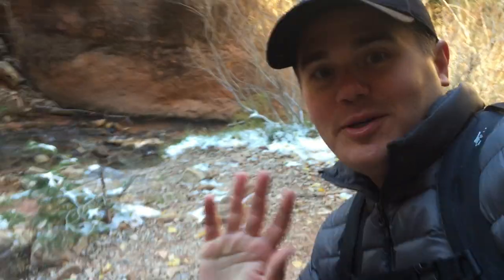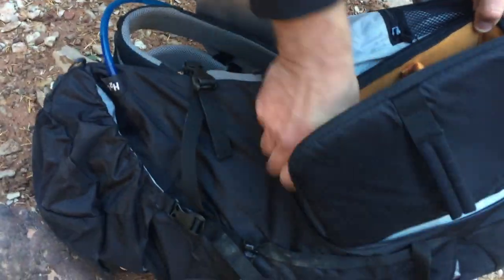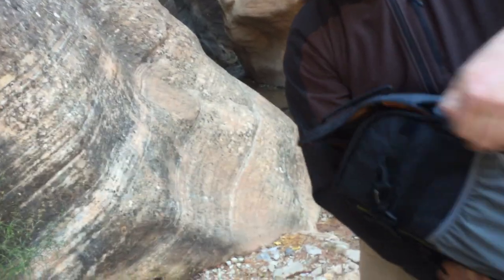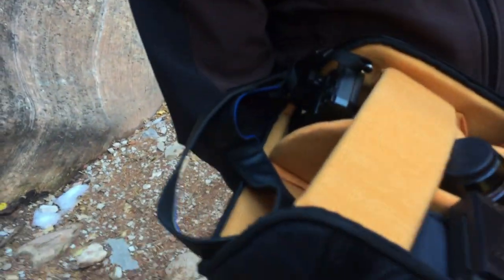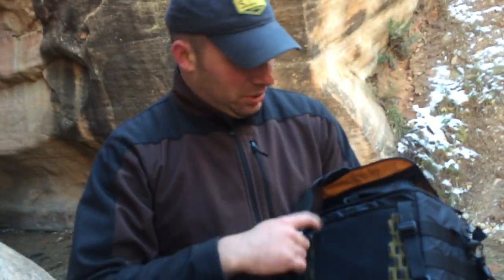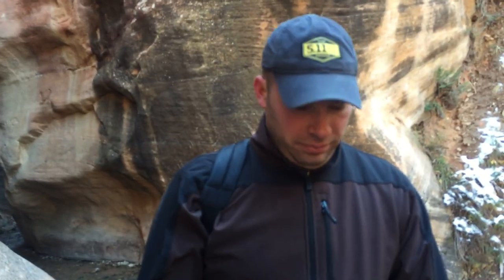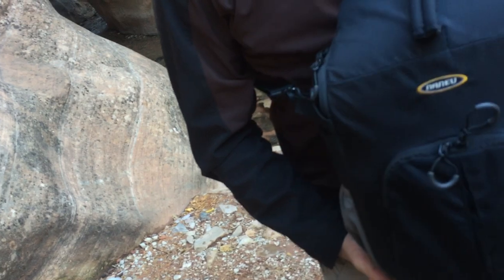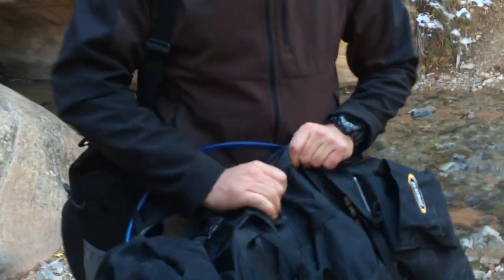Naneu Outlander 50L Camera Backpack In-Depth Review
Check that link to see all of the photography backpacks we tested this week, including our favorite bag.  The Naneu Outlander 50L Camera bag is an inexpensive camera backpack for adventure photography.  It fits a ton of gear and is made with high quality materials. LOVE PHOTOGRAPHY AND WANT TO BE BETTER AT IT? HERE ARE SOME NEXT STEPS!

5) DOWNLOAD rGPS app to find the best photo locations around the world!